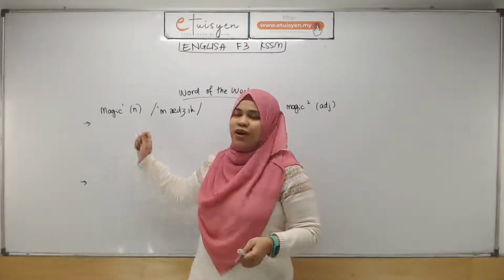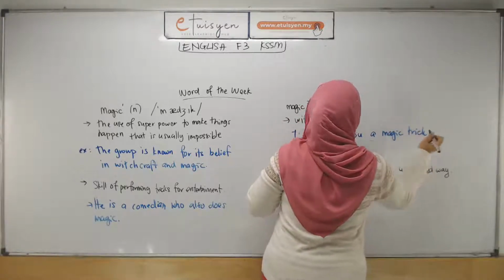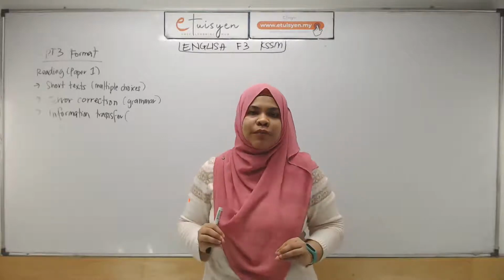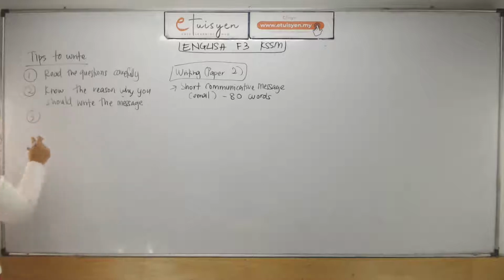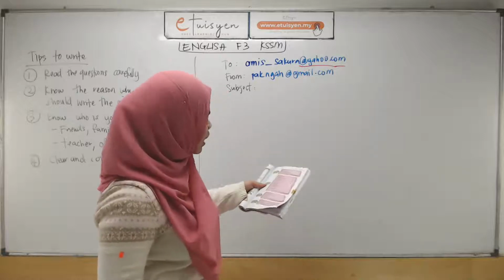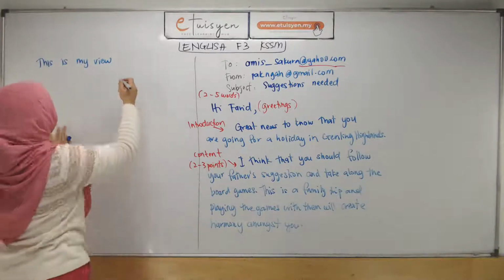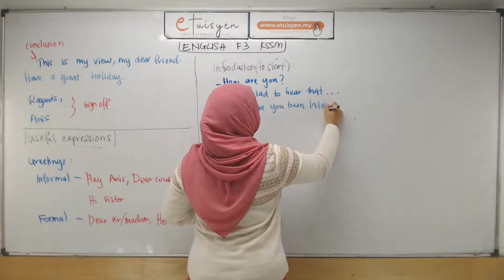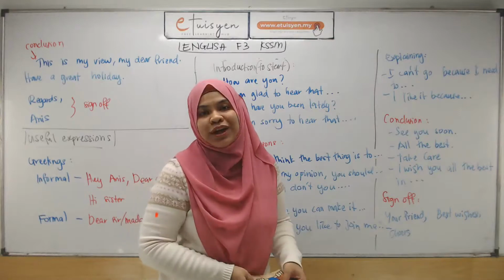[MINGGU 12] TINGKATAN 3 : Bahasa Inggeris